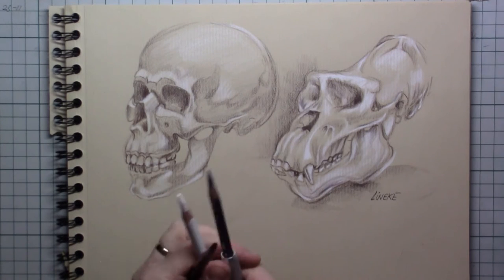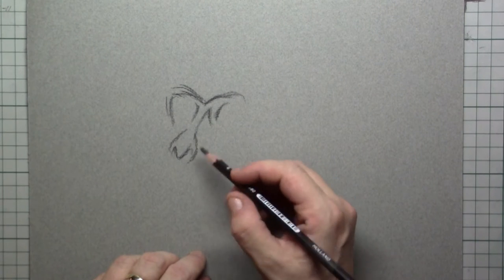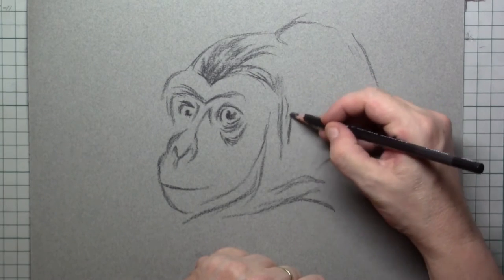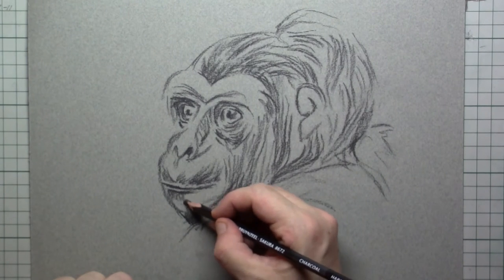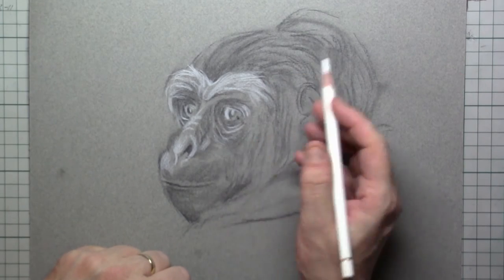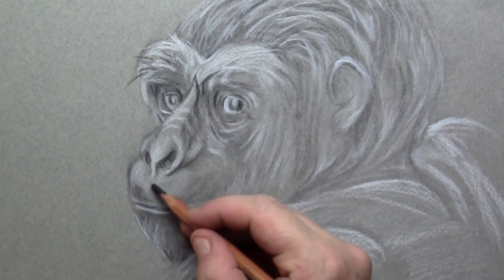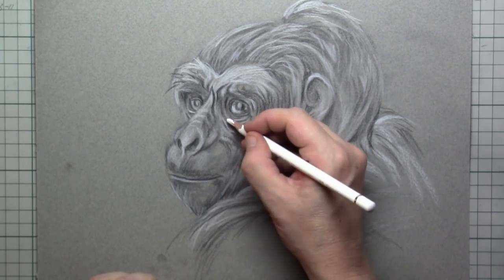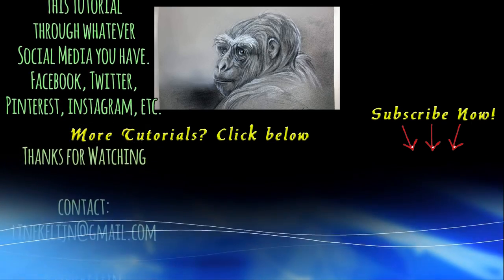Drawing a GORILLA with Charcoal and white pastel pencil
In this drawing lesson we will start out with charcoal to do the set up for this amazing gorilla. Once we have done this, we will work on in black and white color pencils. Gorillas have a lot of human traits but the skull is really very different as I suggested at the beginning of this tutuorial. But they are so awesome impressive that I could not fail to agree to study accurately ...
A lot of success and fun with this beautiful drawing lesson!

Drawing materials: grey pastel paper by canson, white pastel pencil by Faber Castell and compressed Charcoal